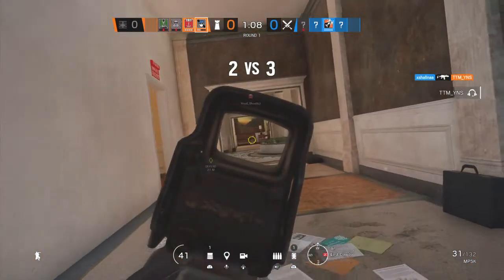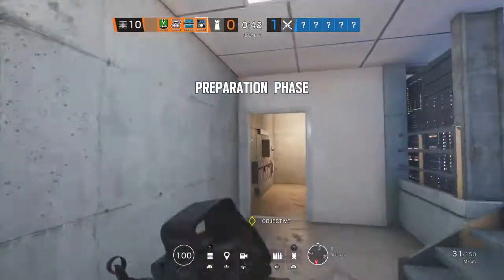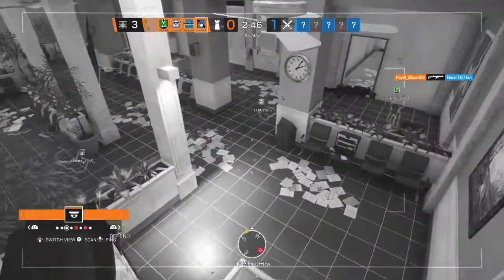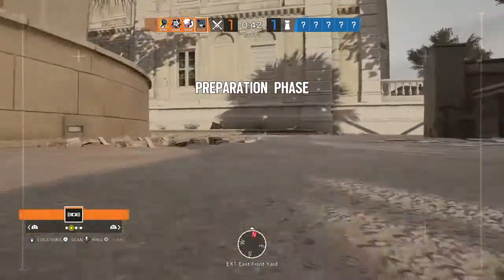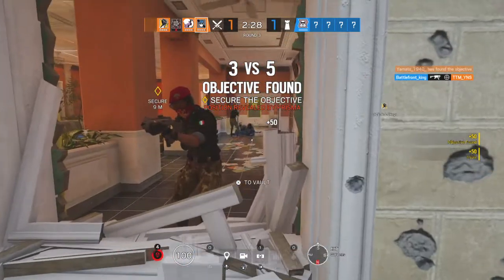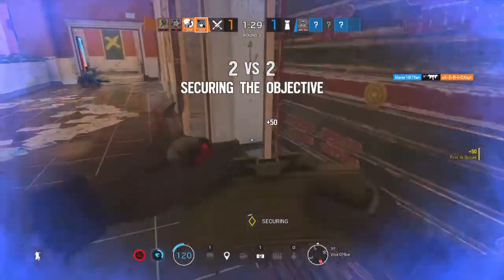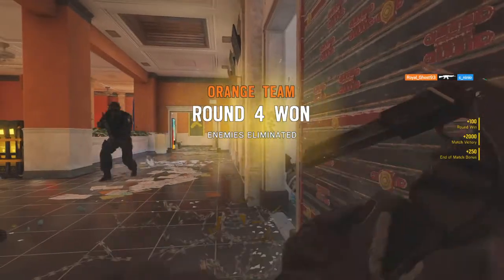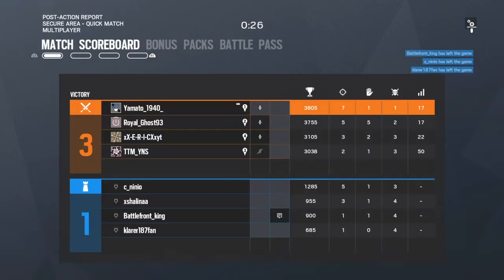Tom Clancy's Rainbow Six® Siege_20210206213039